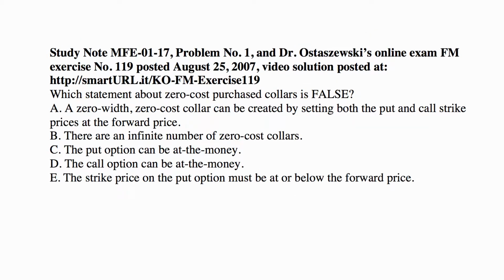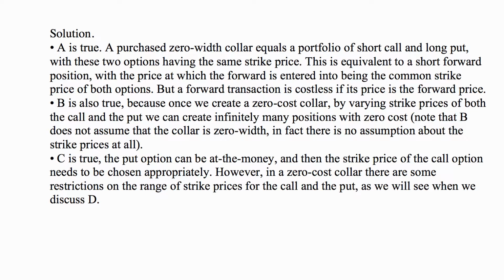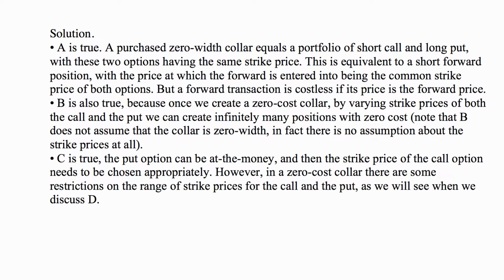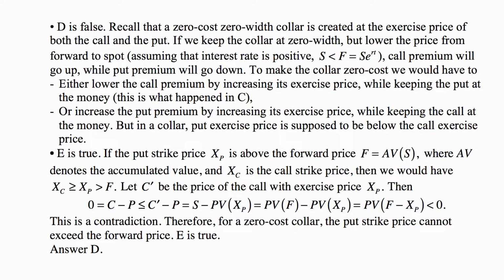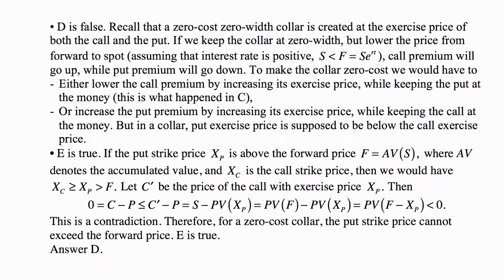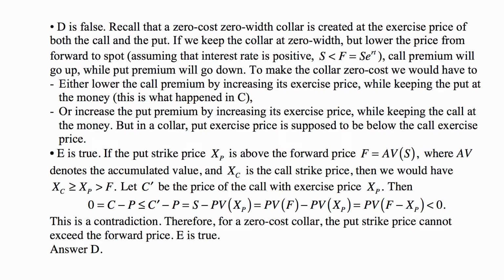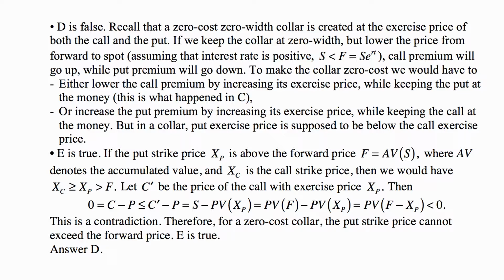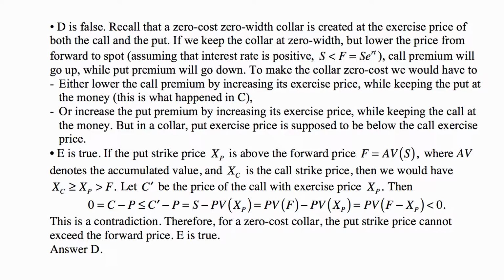Exam IFM exercise for September 24, 2017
Exam IFM exercise for September 24, 2017 , Study Note MFE-01-17, Problem No. 1, video solution posted